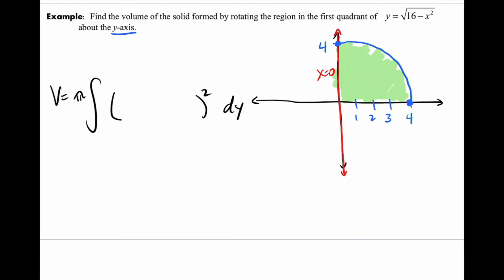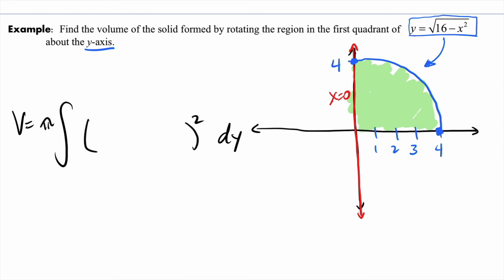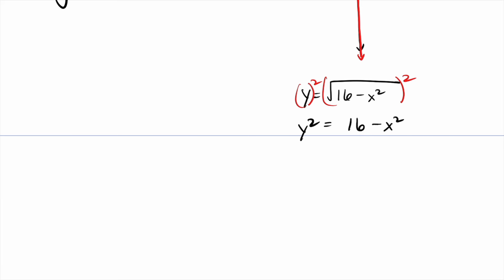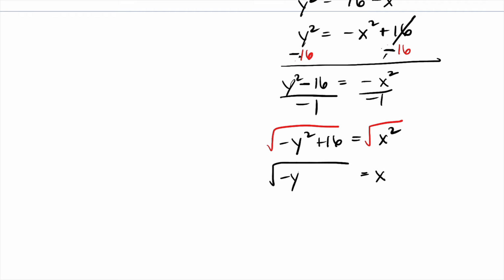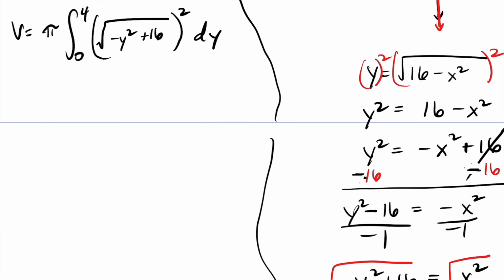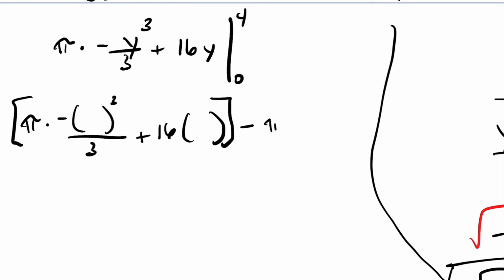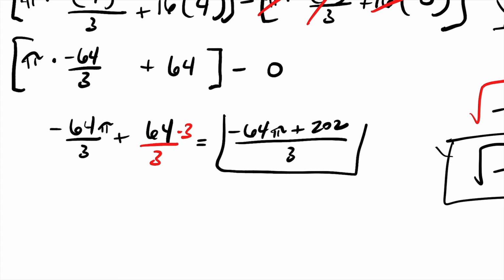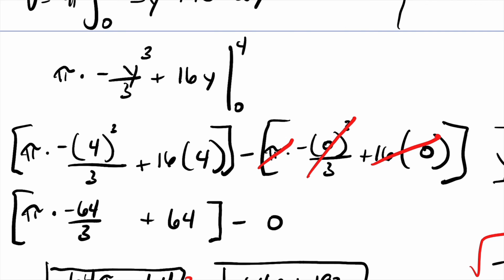3/30/22 - Volume of Solid Revolutions (Disc Method) Part 2